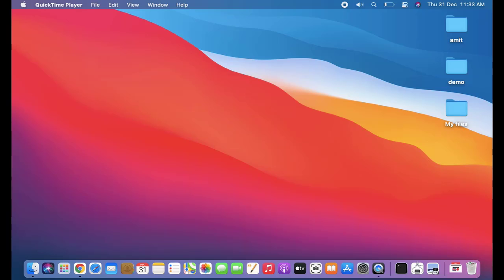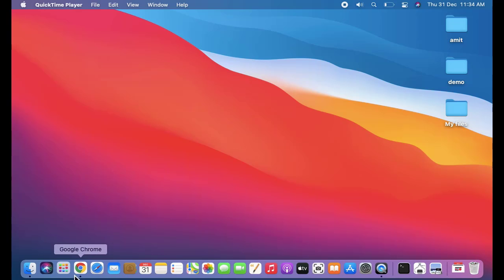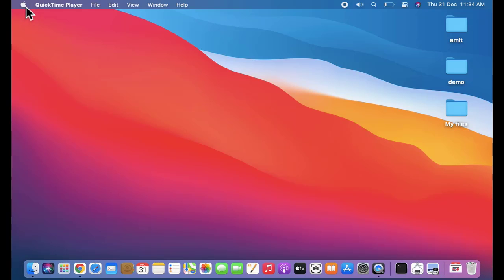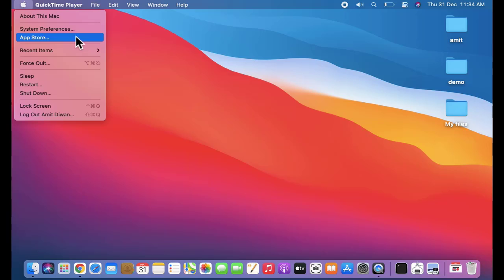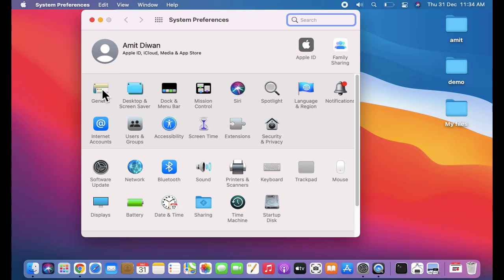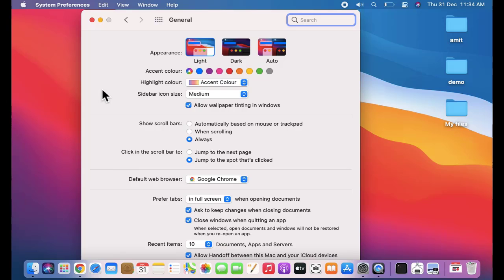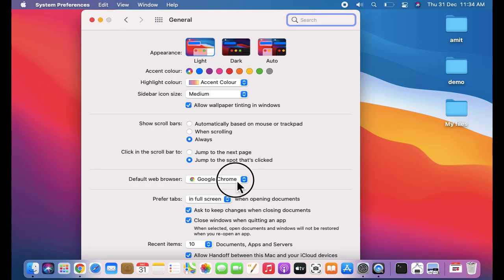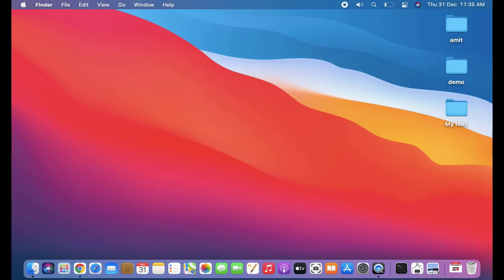How to set the Default Web Browser on macOS Big Sur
Learn to set the Default Web browser on MacOS. We will set the Safari web browser as the default. To install macOS Big Sur, refer the below video